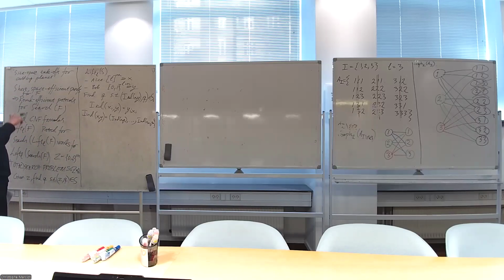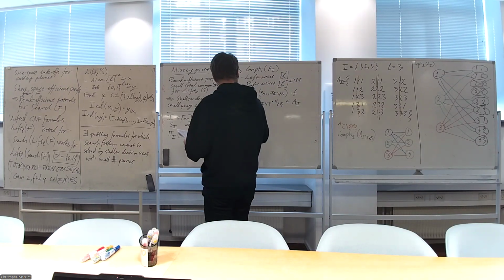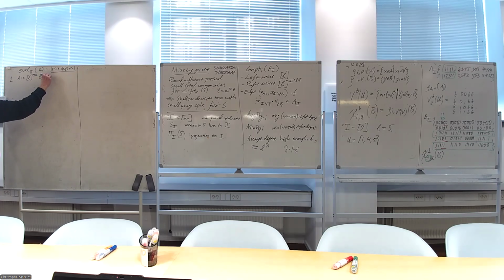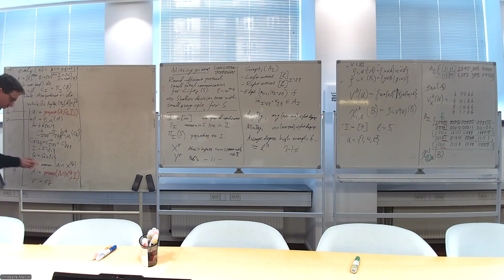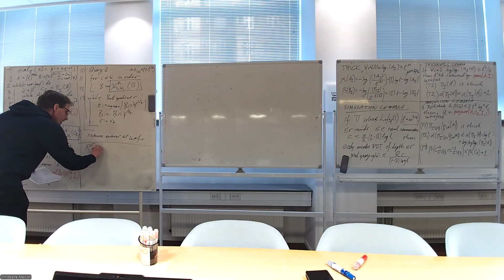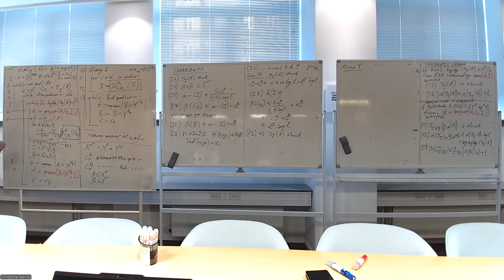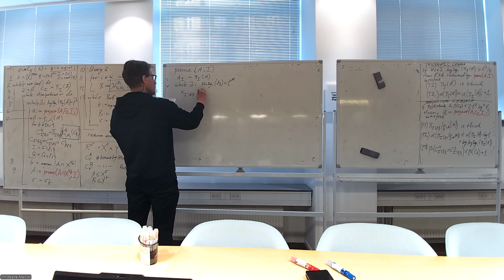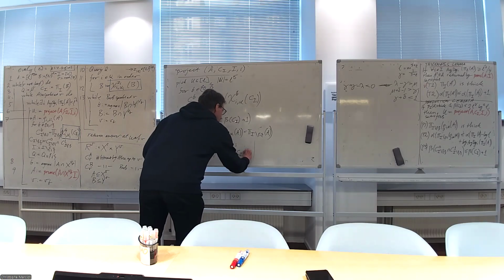Proof complexity as a computational lens lecture 23: Size-space trade-offs for cutting planes (cont)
Tuesday Feb 3, 2026
Proof complexity as a computational lens
Lecture 23: Size-space trade-offs for cutting planes (cont.)

In this lecture, we continue the proof of the result by [de Rezende, Nordström, and Vinyals '16] that there are size-space trade-offs for the cutting planes proof system where the upper bounds hold for size and total space for derivations with constant-size coefficients, and the lower bounds apply to length and line space (i.e., number of inequalities in memory) even for derivations with exponentially large coefficients.

We focus on the main technical component in the proof, which is a simulation theorem saying that round-efficient communication protocols for lifted search problems can be converted to shallow parallel decision trees for the original search problem. For simplicity, we do the proof for standard deterministic communication, though the cutting planes trade-offs need a stronger version of the theorem for real communication. We give a detailed overview of the proof including the technical lemmas and how they fit together, but have to skip some of the more intricate combinatorial arguments due to time constraints.